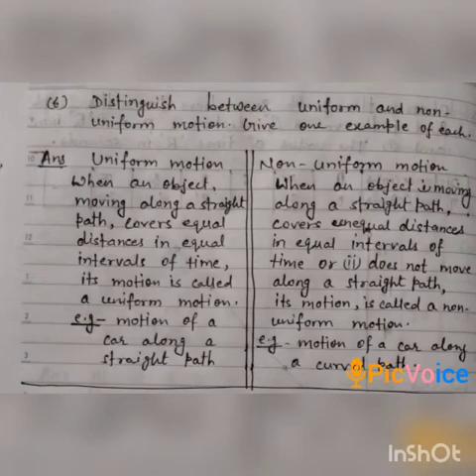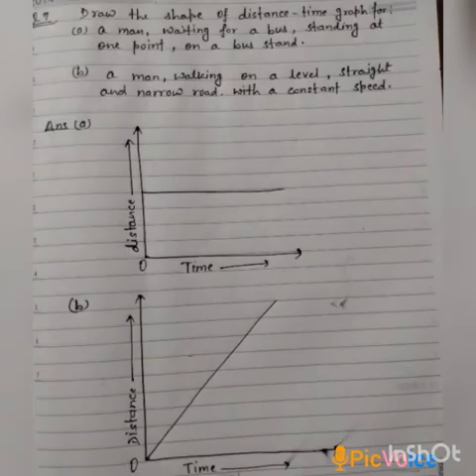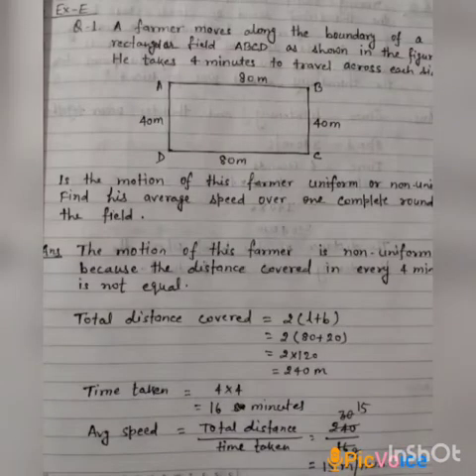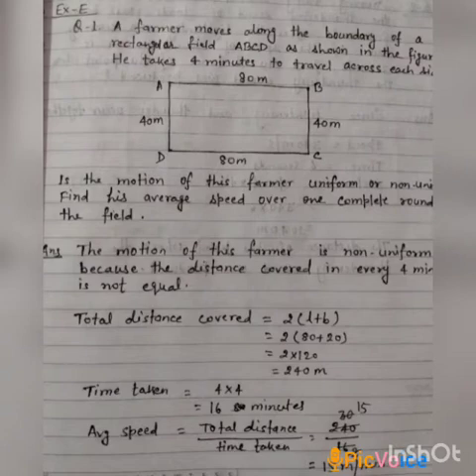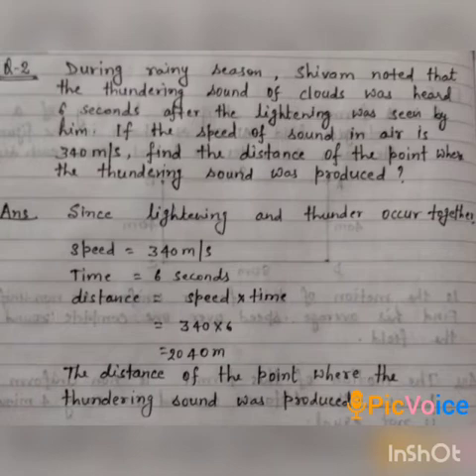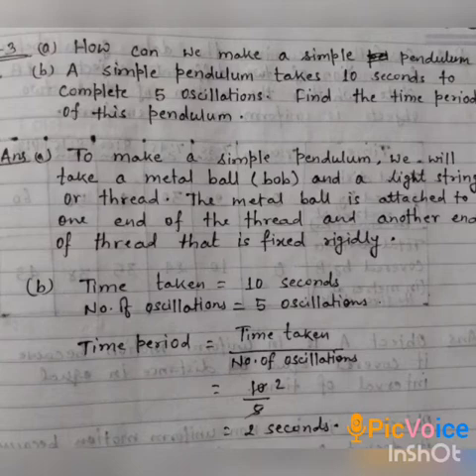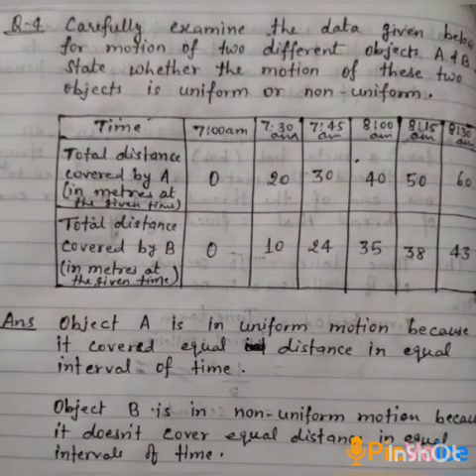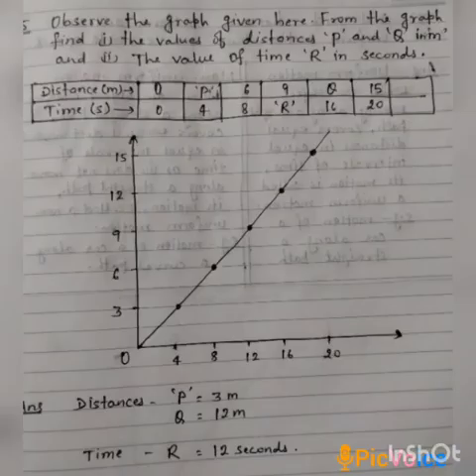Ex-E of the chapter Motion and Time for class VII